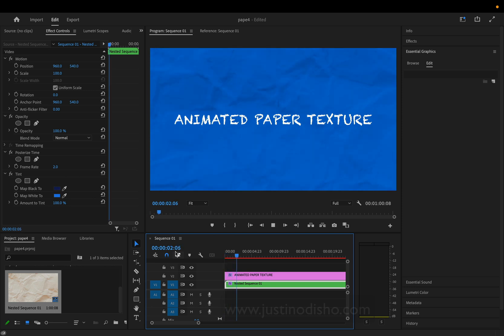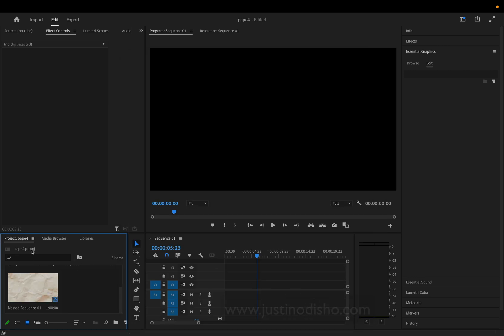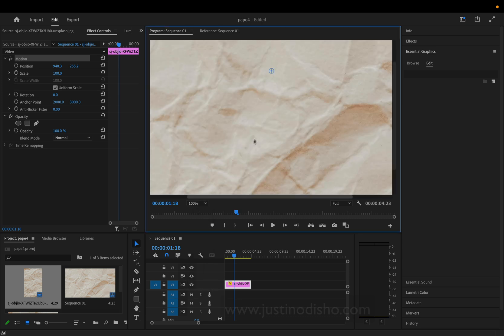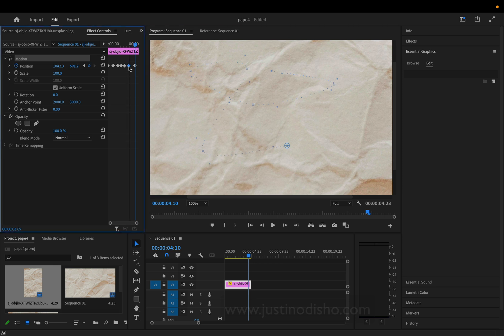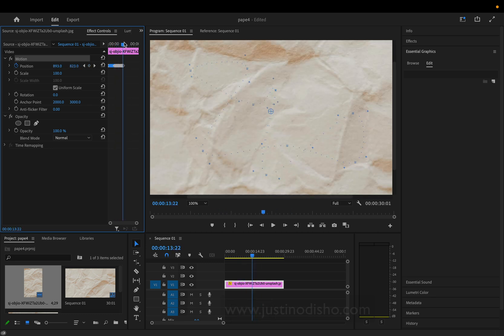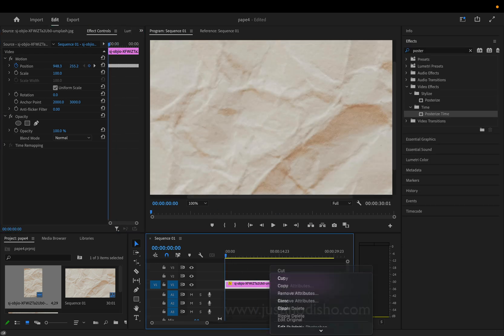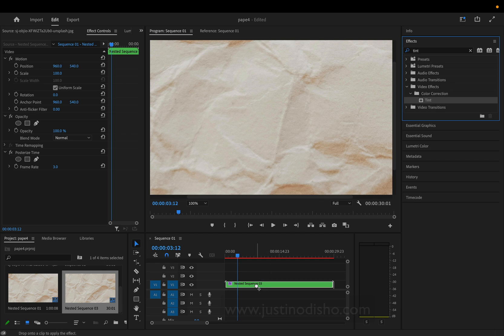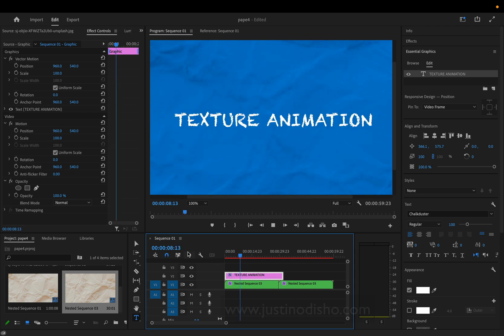How to Create Animated Texture Backgrounds in Adobe Premiere Pro